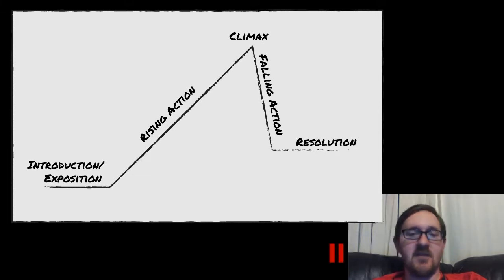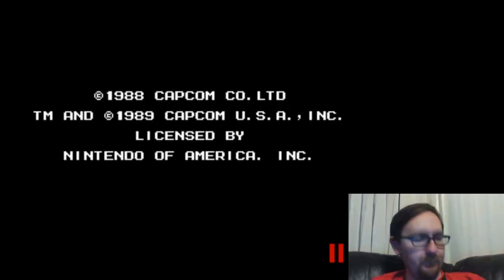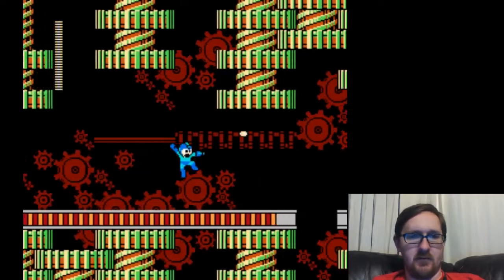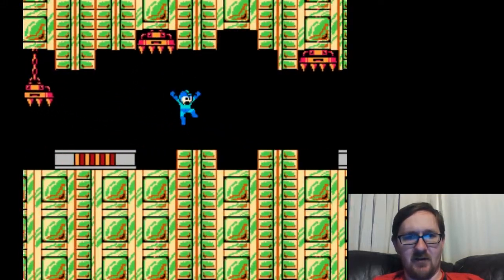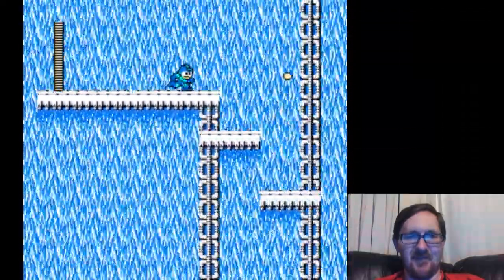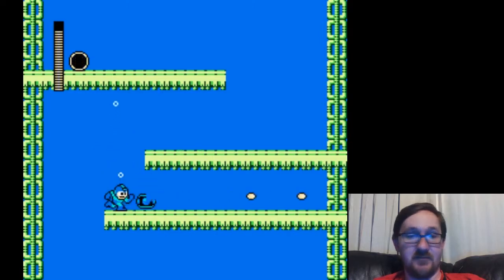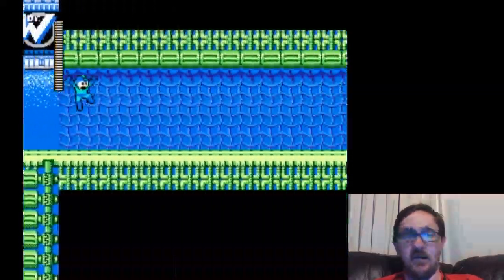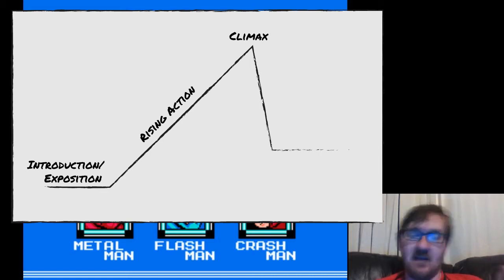Common Core with the Classics #001 - Story Structure and Mega Man 2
The inaugural video is finally live! Today we look at story structure and Mega Man 2!

Alignment: CCSS.ELA-LITERACY.W.x.3
Write narratives to develop real or imagined experiences or events using effective technique, relevant descriptive details, and well-structured event sequences.

First episode death count: 4